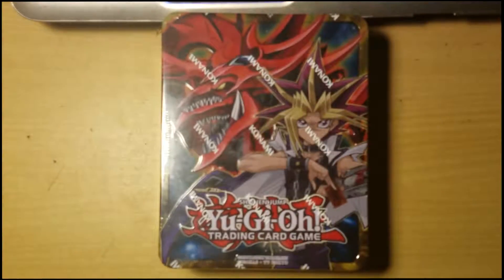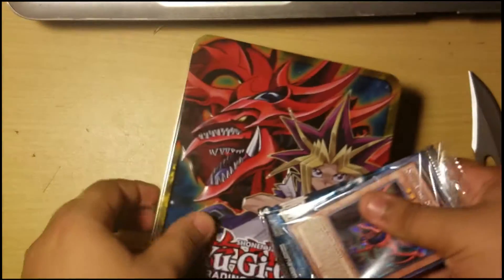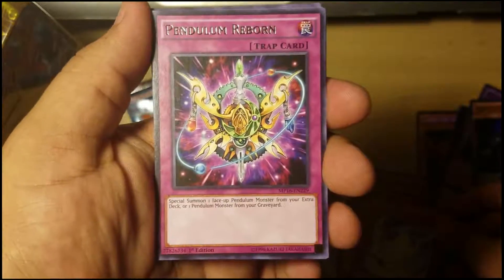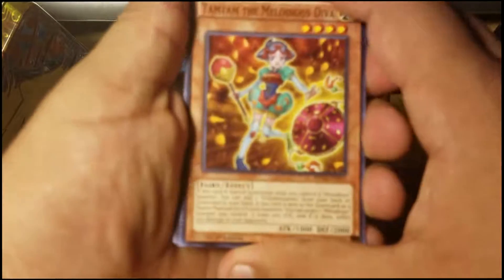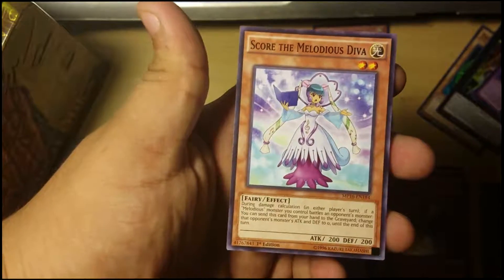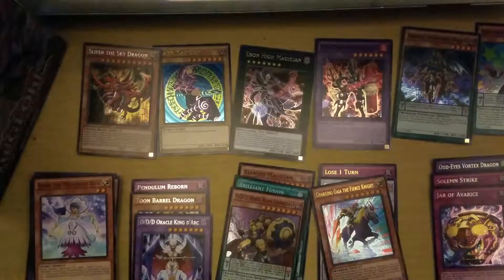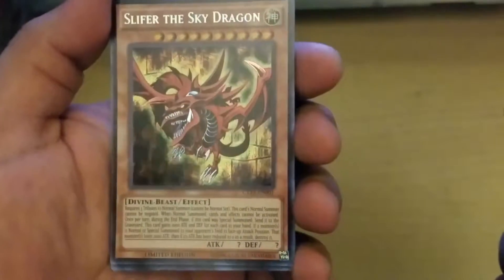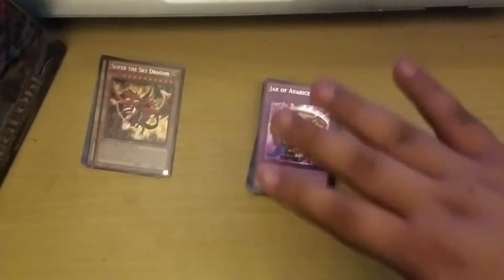SLIFERRRRR!!! | Yugioh 2016 Mega Tin Unboxing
Unboxing: 00:00 - 10:00
Review: 10:04 - 17:21
I hope you enjoyed the unboxing this is something I will be Doing Quite often so hopefully you guys liked it and I will See you in the next video Stay Awesome ^-^